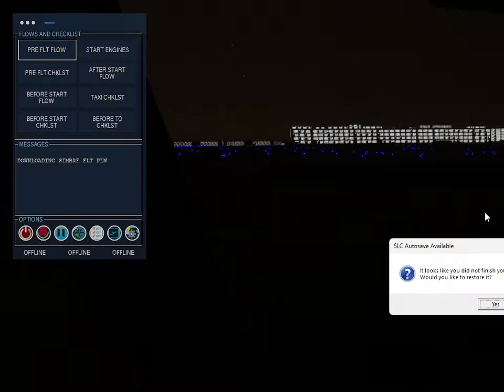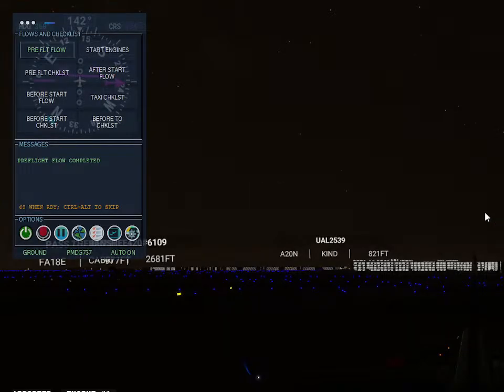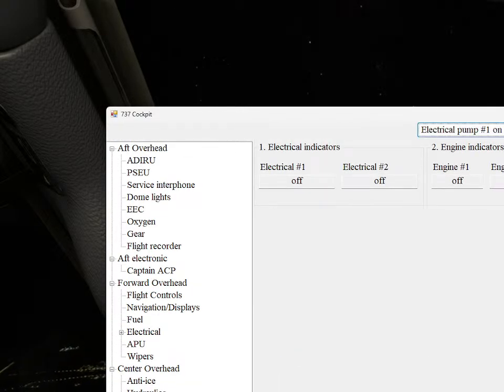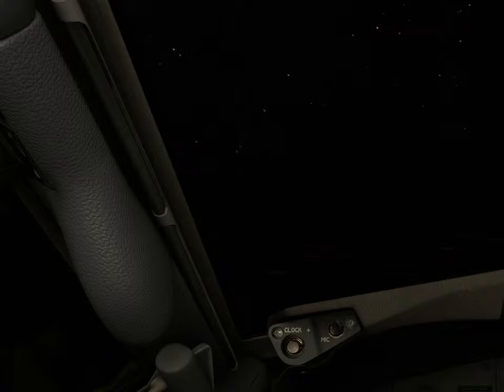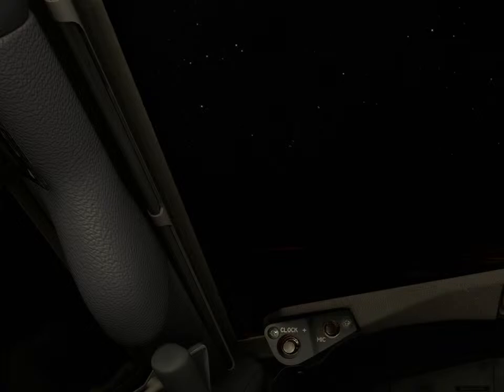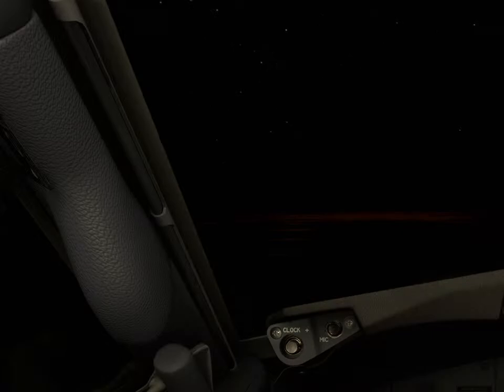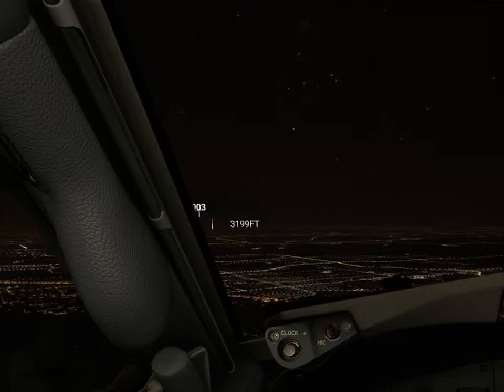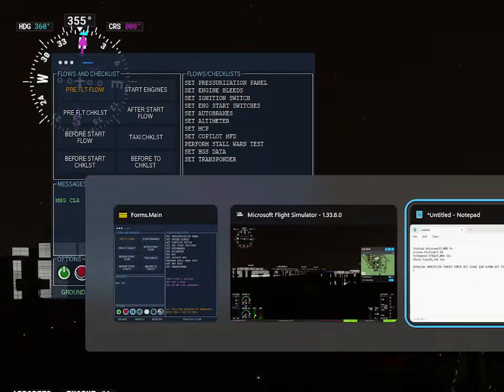MSFS2020 Flying to KDFW From Indianapolis in the b739ER